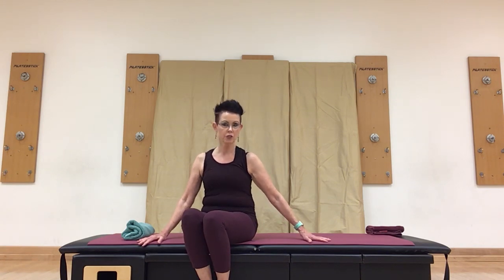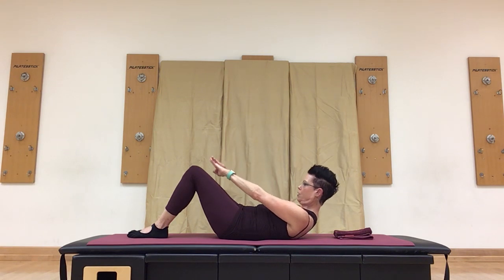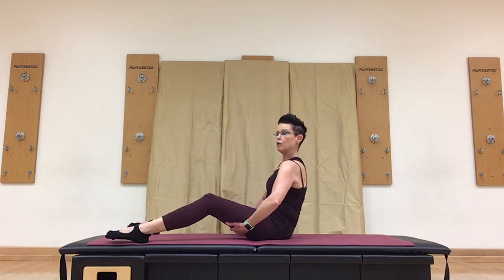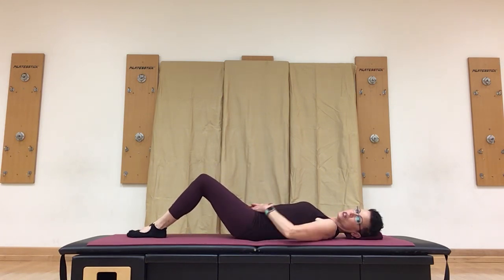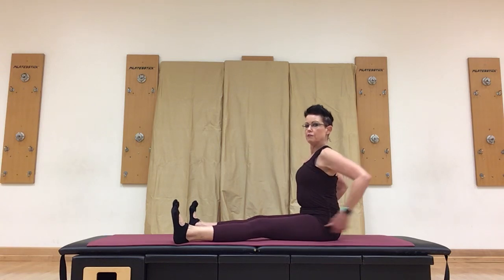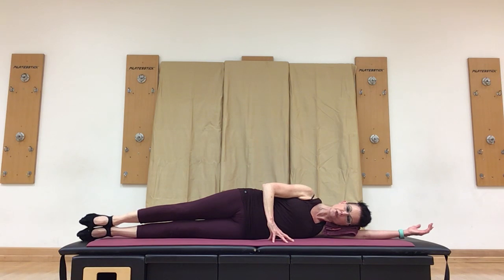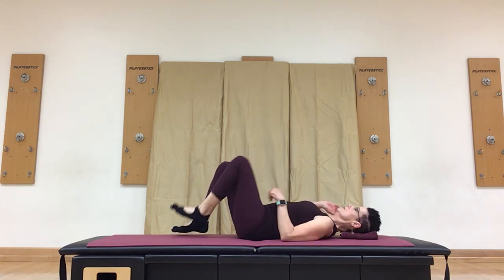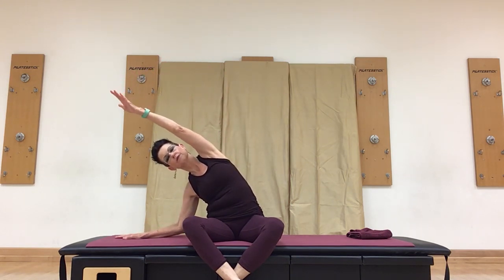Pilates Fundamentalists class #1